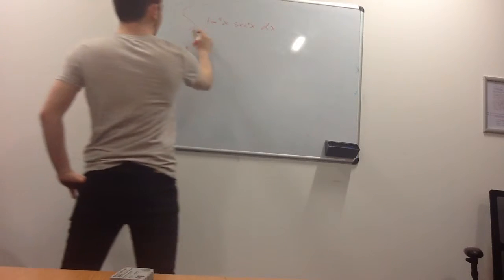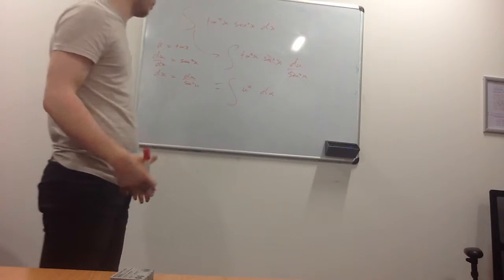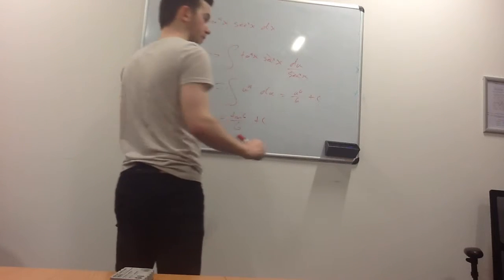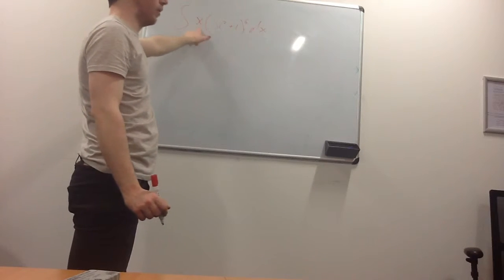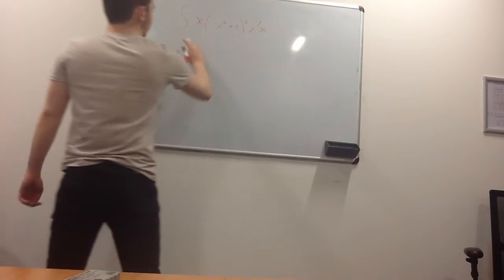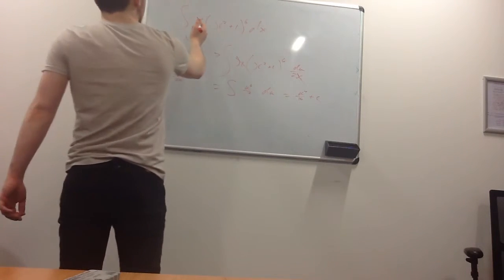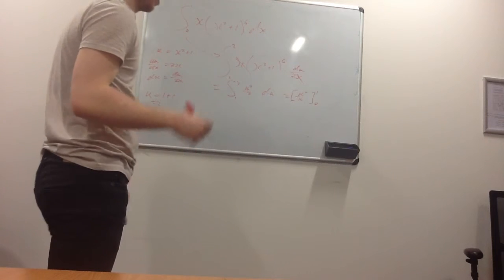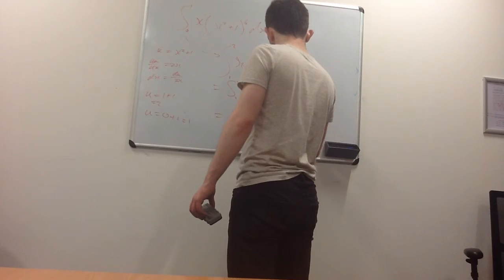Integration by subsitution